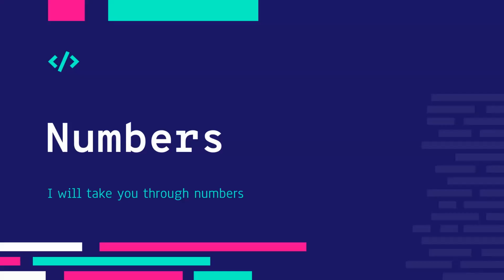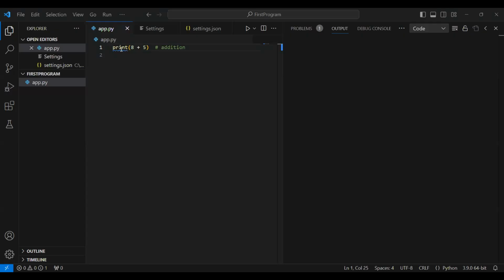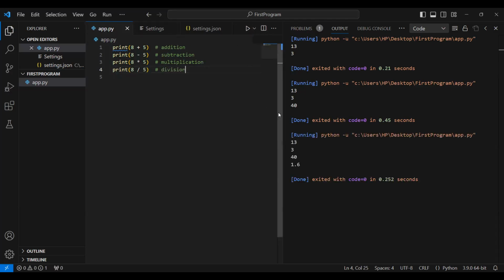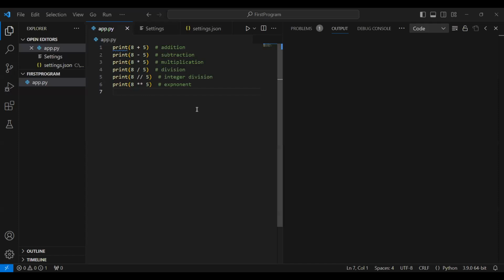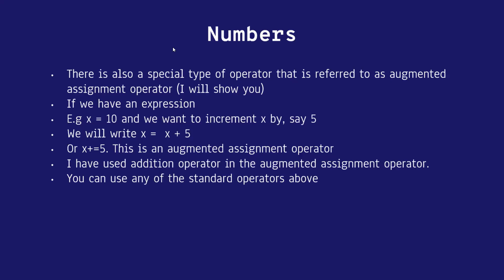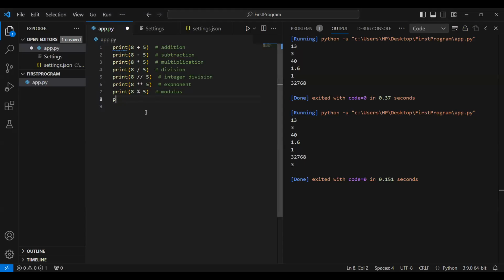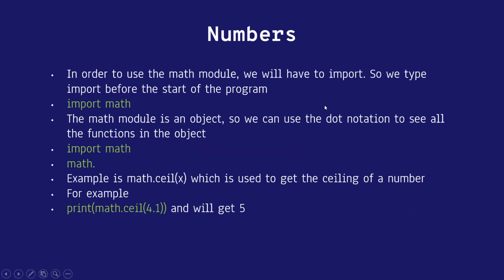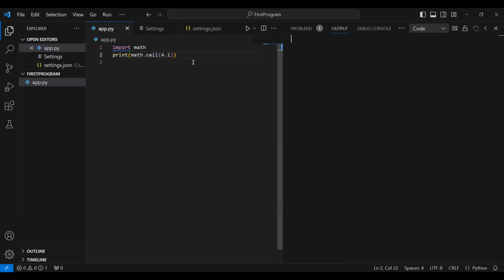Numbers in Python: int, float, and Math for Beginners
"In this lesson you will learn how numbers work in Python, including integers and floats, basic maths operations, and useful number functions, with examples for beginners.